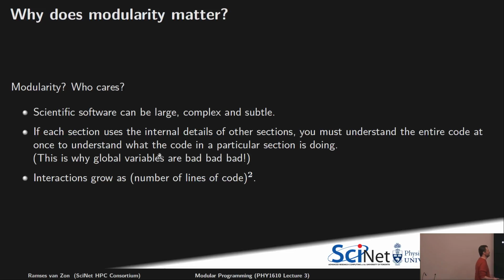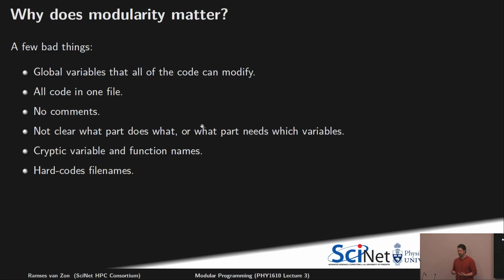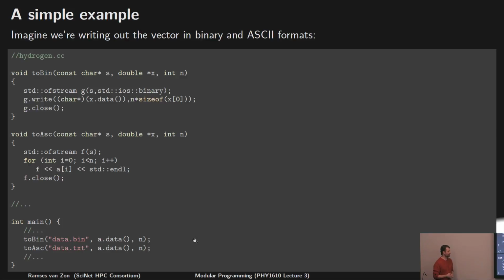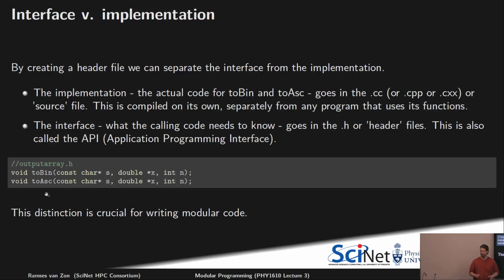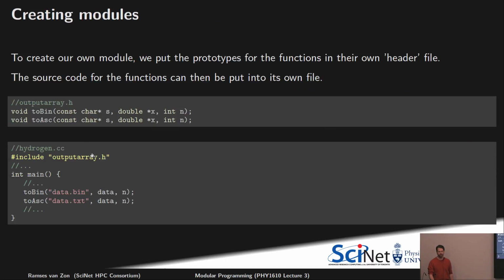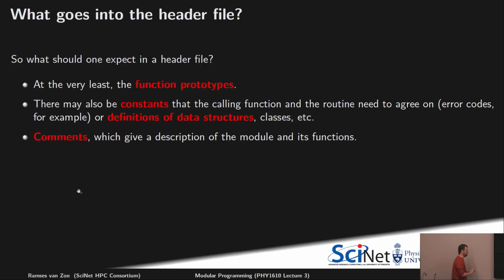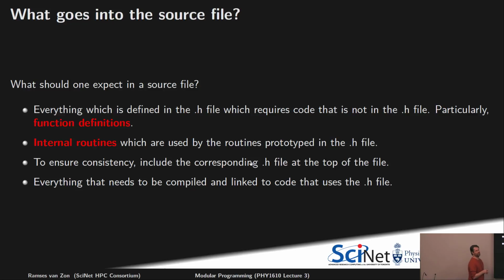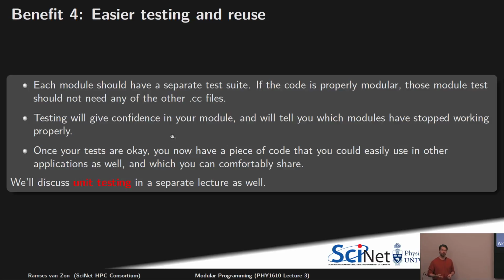Scientific Computing Lecture 3: Modular Programming